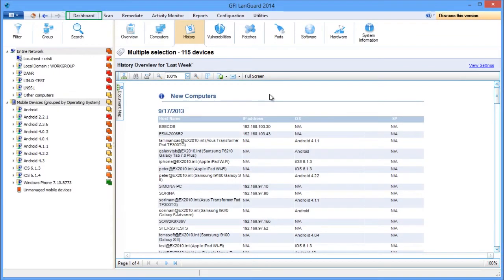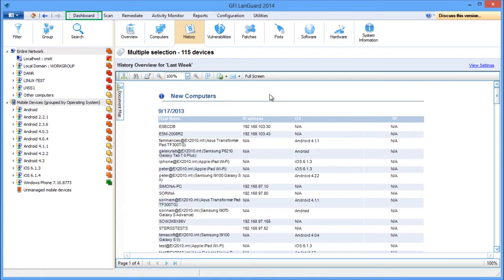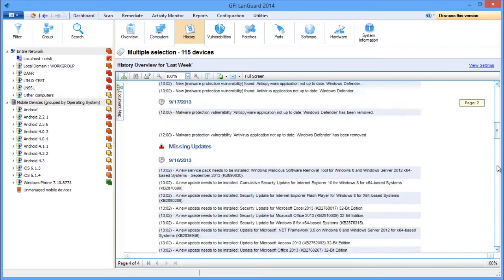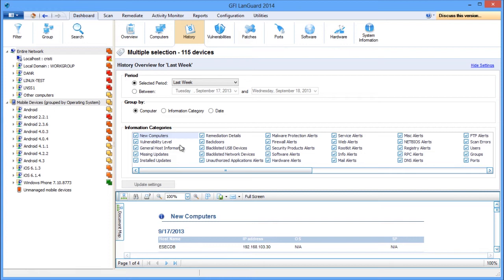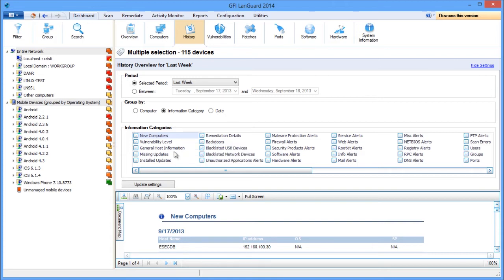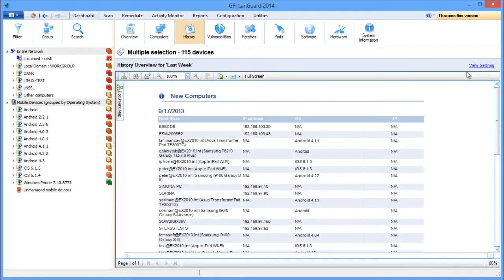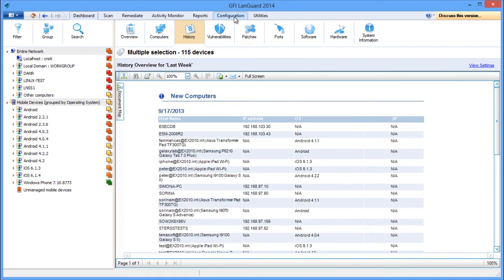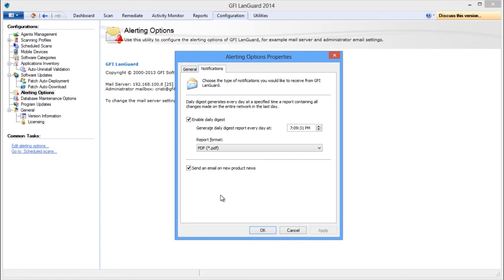How to view relevant security changes on your network | GFI LanGuard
Your network is dynamic, constantly moving and evolving. As your employees go about their daily work, the security status of your network is ever changing. This short video shows a GFI LanGuard user how to remain vigilant and in control at all times, by providing ongoing visibility of any relevant security changes made on your network.